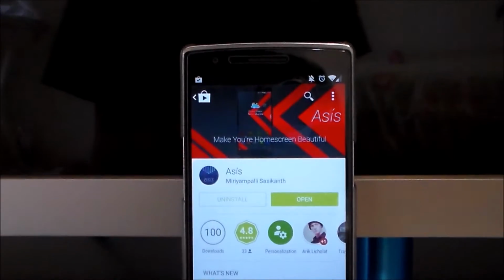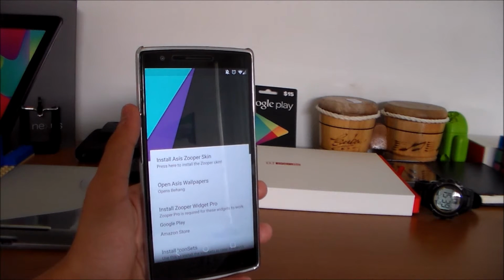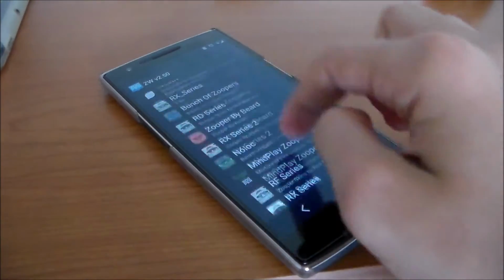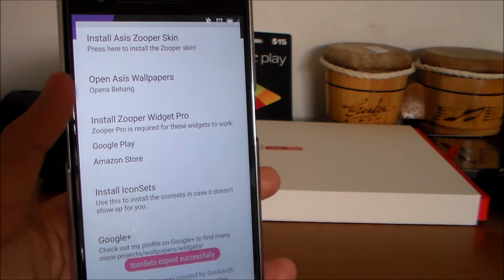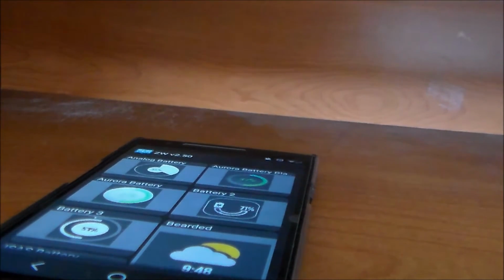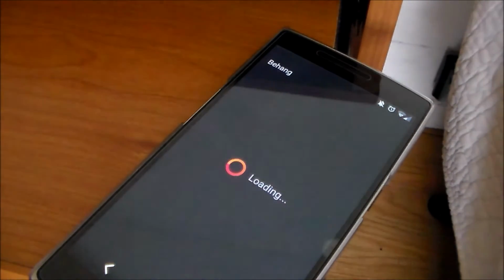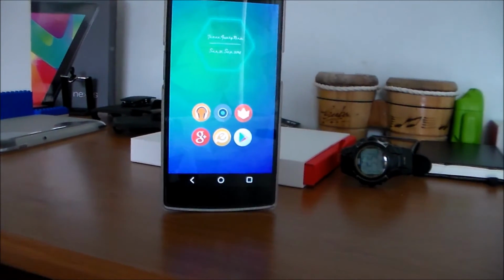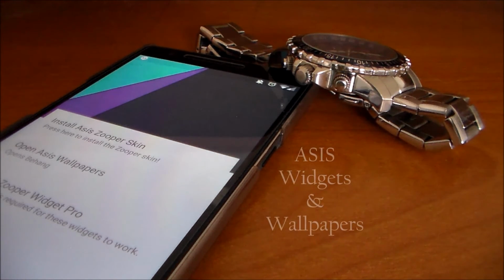ASIS App Demo!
Social
                   FAQ’s
What do you use to edit?
Lightworks Hollywood Video Editor.
What camera do you use?
Samsung F90 camcorder.
What is your launcher?
Nova Launcher.
Where do you get your wallpapers?
Many WallPaper Apps
Where do you graphics come from?